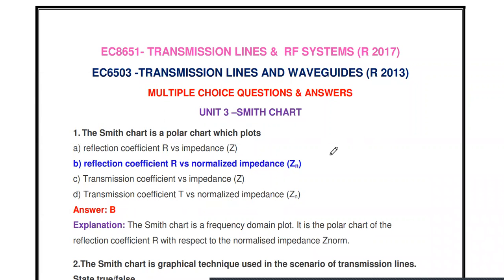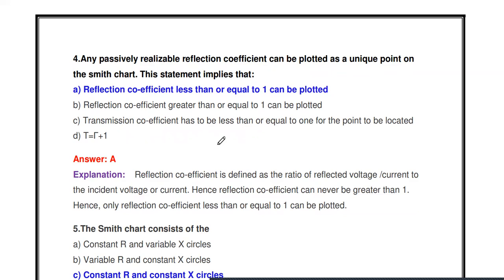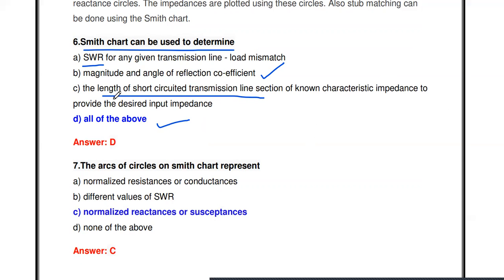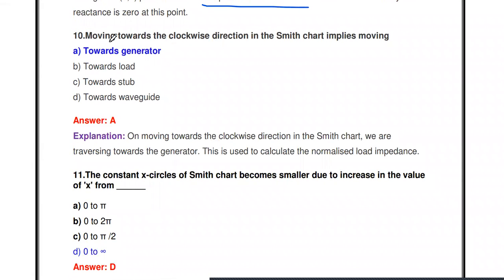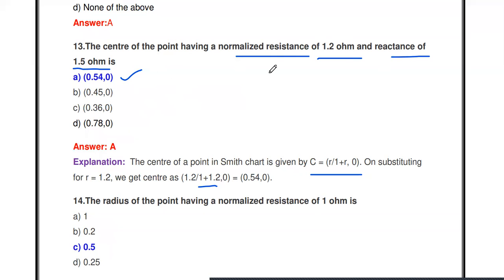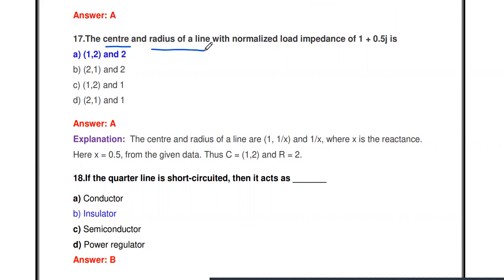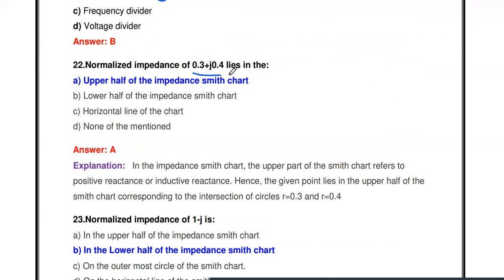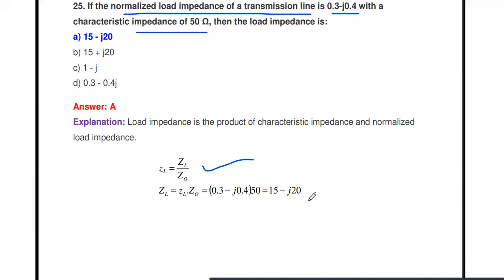EC6503 MCQ | Transmission lines and waveguides MCQ | TLW MCQ | Smith Chart | UNIT 3 PART 10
This video gives the important Multiple choice question and answers with explanation from the topic smith chart & its uses  from unit 3.
TLW MCQ UNIT1 reflection loss,return loss,open & short circuited impedance
TLW MCQ UNIT2 Standing wave ratio
TLW MCQ UNIT2 dissipationless line
TLW MCQ UNIT3 quarter wave transformer
TLW MCQ UNIT3 smith chart
TLW MCQ UNIT4 properties of waveguides
TLW MCQ UNIT4 TE & TM waves
TLW MCQ UNIT4 TEM waves
TLW MCQ UNIT5 passive filters
To watch Signals & systems MCQ videos:
To watch principles of digital  signal processing MCQ videos:
DSP MCQ PART 2 dft & properties
DSP MCQ PART 3 dft,circular,linear convolution problems
DSP MCQ PART 4 FFT
DSP MCQ PART 5 IIR FILTER
DSP MCQ PART 6 butterworth & chebyshev IIF FILTER
DSP MCQ PART 7 APPROXMATION OF DERIVATIVES,IMPULSE INVARIANT METHOD
DSP MCQ PART 8 bilineartransformation,matched z transform
DSP MCQ PART 9 realization of IIR filter
DSP MCQ PART 10 Linear phase FIR filter
DSP MCQ PART 11 windowing techniques for FIR filter